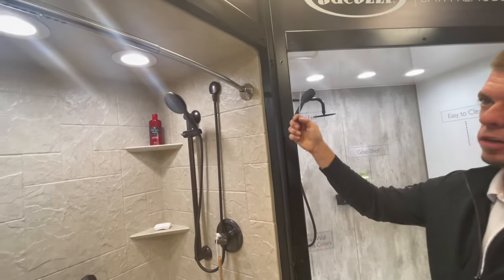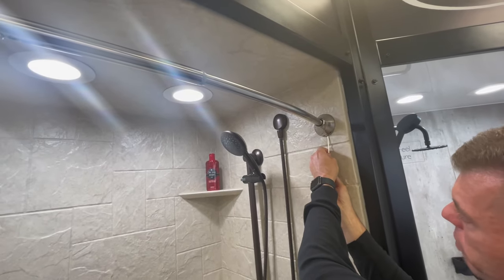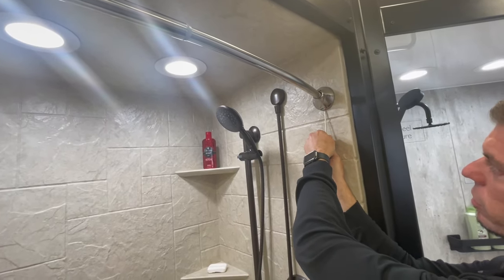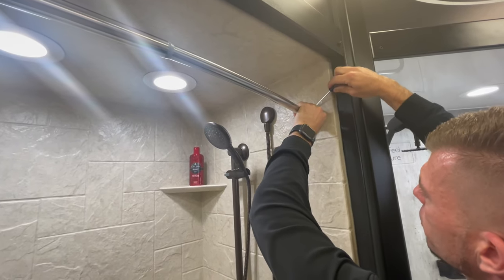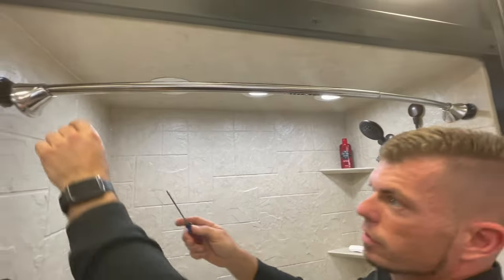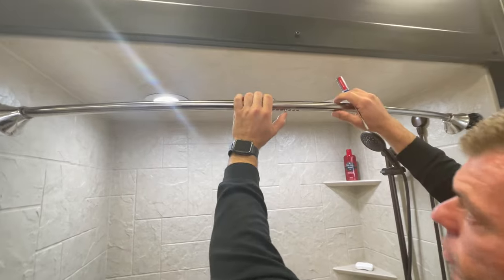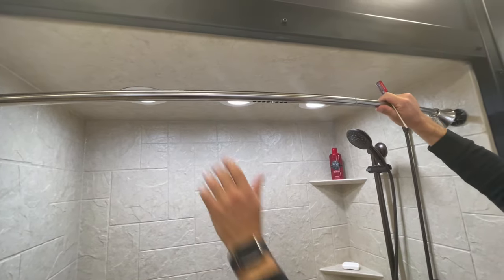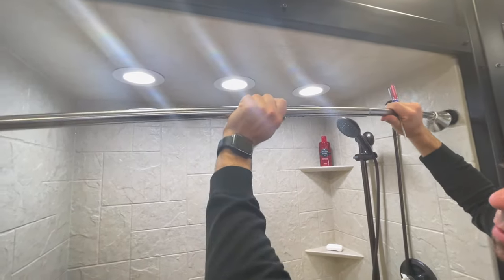How to: Uninstall your shower curtain rod.